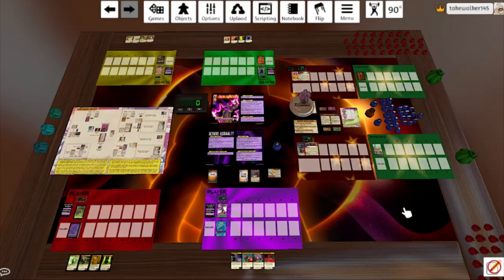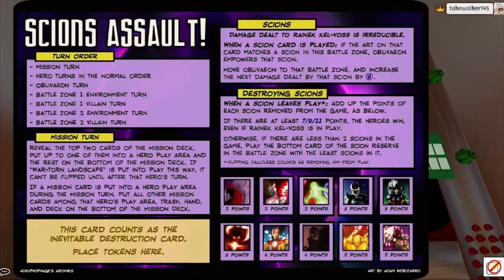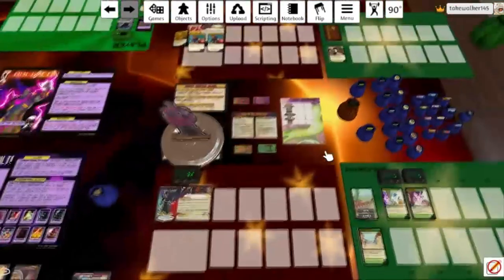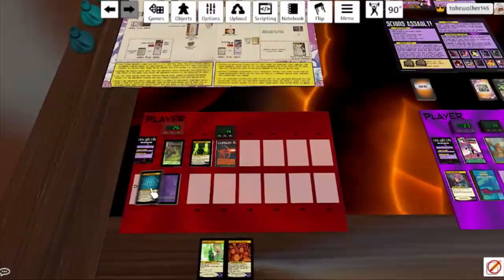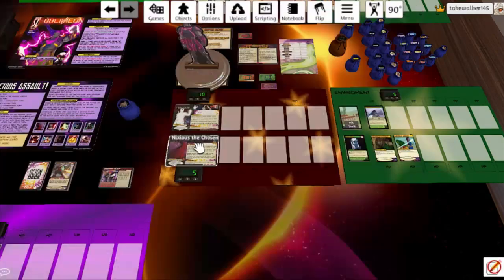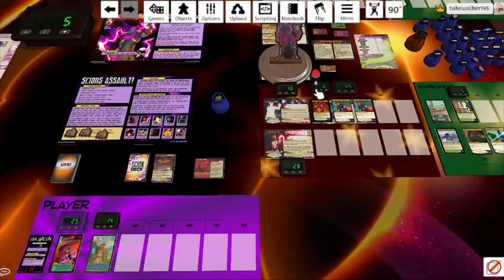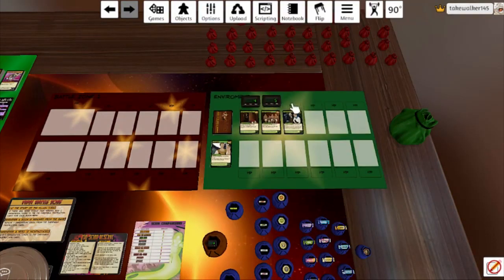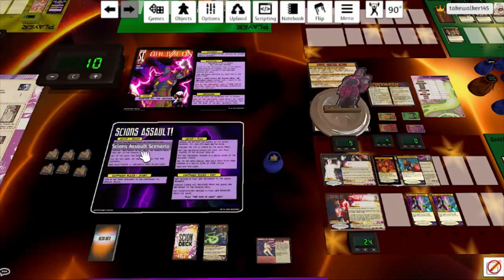Sentinels Custom Decks: Oblivaeon Scion Assault Scenario!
In which Vermin escapes to the house in our town! Or something like that. It's always fun to see what fanmade decks can stand up to stuff like this, that no one ever saw coming.